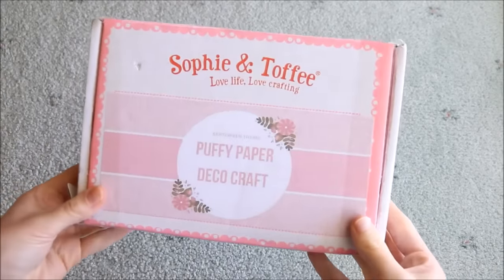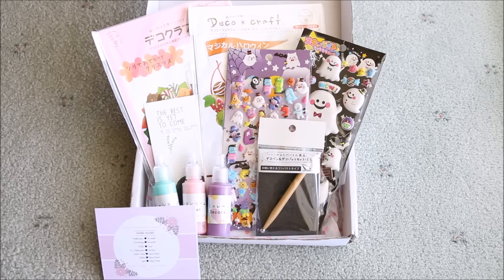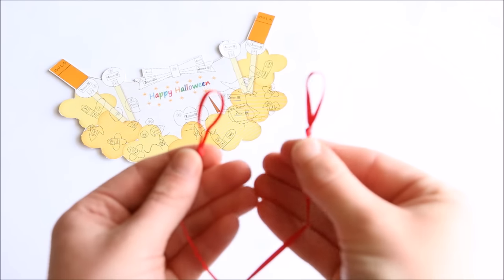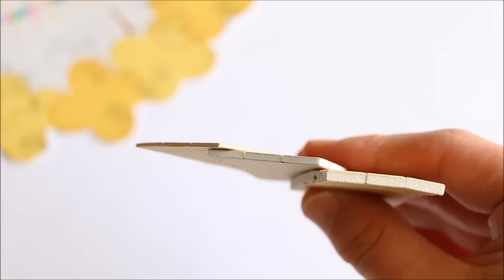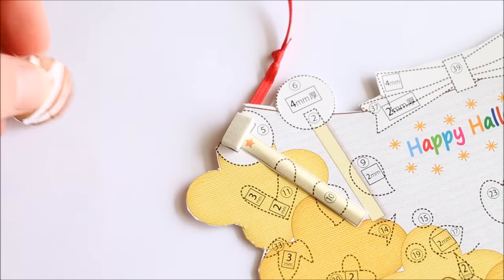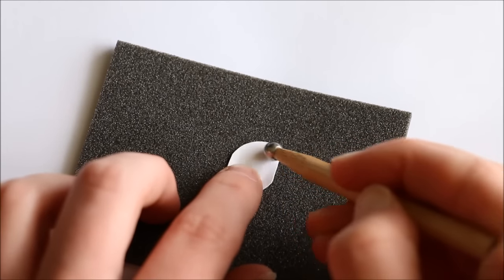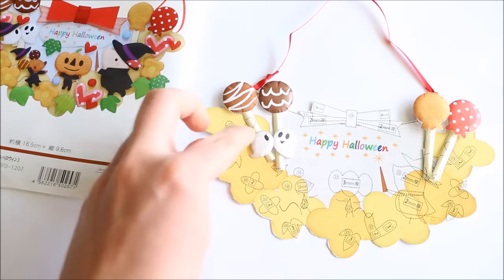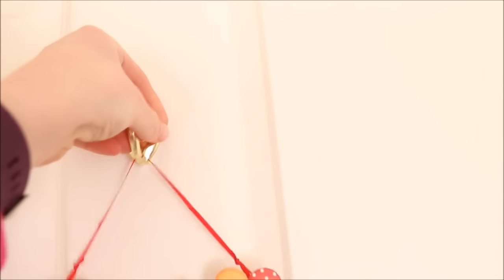Halloween Puffy Paper Craft│Sophie & Toffee Subscription Box September 2016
In this video I show you what we received in the September Sophie & Toffee subscription box, as well as do a tutorial on how to put together the Halloween puffy paper craft included inside :D

What's so special about the Sophie & Toffee subscription boxes?
(Retrieved from website)
Sophie & Toffee Club is a special collaboration with Japanese partners  to bring you a monthly premium surprise mix of different theme  craft box. Lovely curated by Sophie & Toffee team, with products ranging from  resin craft, stamping, clay kits to drawing markers and felt craft. Receive only the finest, unique, kawaii Japanese crafting supplies together with Sophie & Toffee exclusive items - all at a super good deal!

The new Elves Box will be launching this month (October) and now brings together the best of crafting AND stationary supplies!